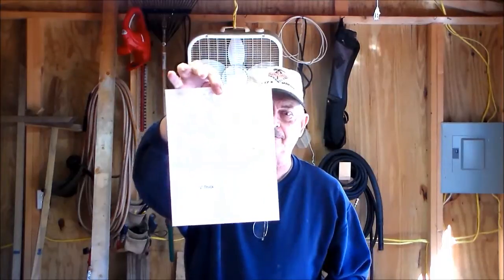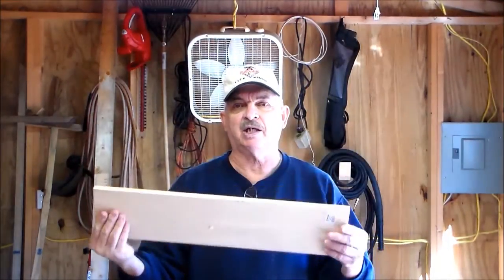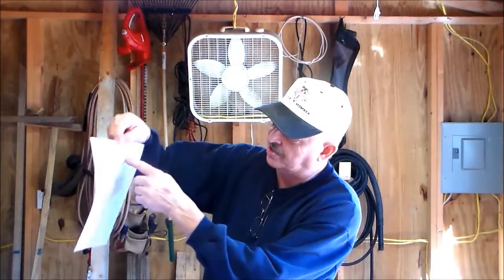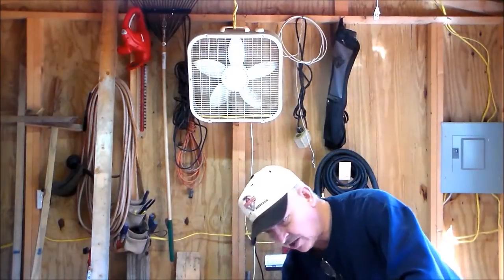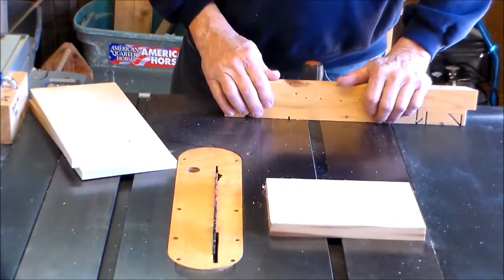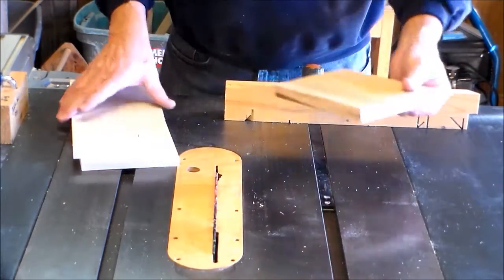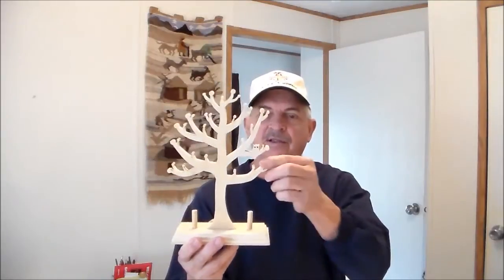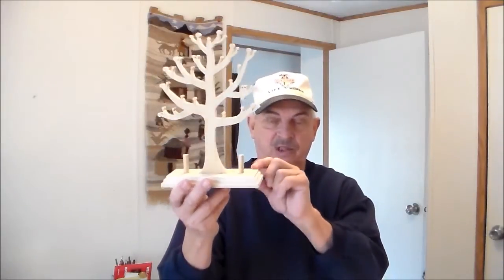Make a Jewelry Tree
Tree is 1/2" poplar, base is 3/4" poplar.I used a #5 scroll rev. blade. Steve's site has tons of patterns.